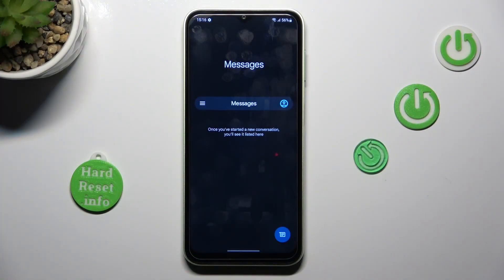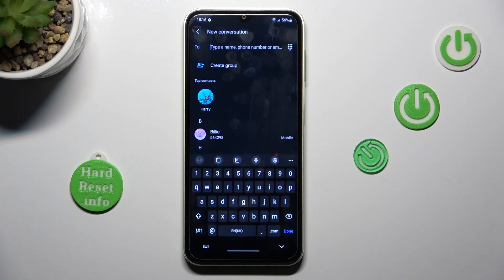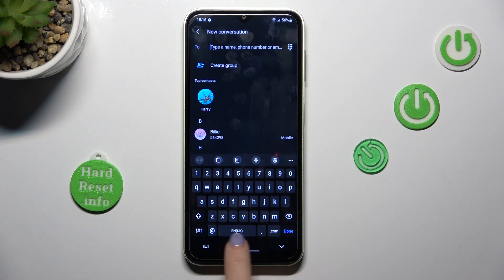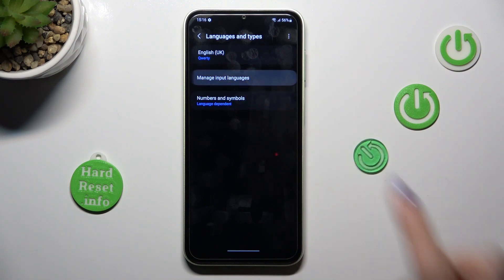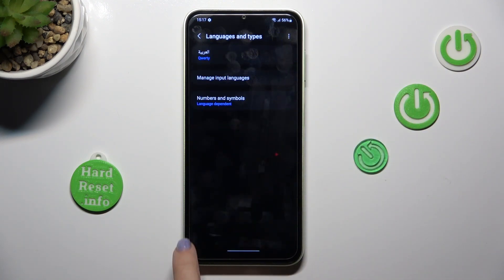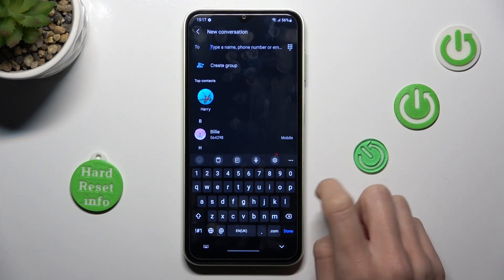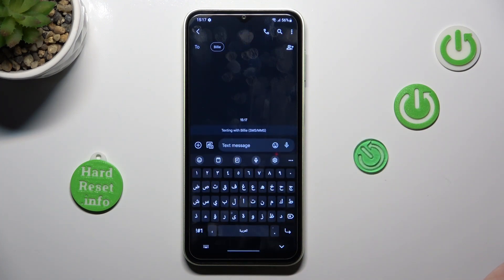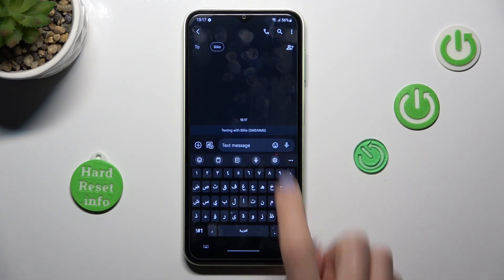How to Change Keyboard Language on Samsung Galaxy M04?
If you're looking to type in a different language on your Samsung Galaxy M04, this tutorial is for you! In this video, we'll show you how to change the keyboard language on your Samsung Galaxy M04.

How to Edit Keyboard Language on Samsung Galaxy M04? How to Adjust Keyboard Language on Samsung Galaxy M04?